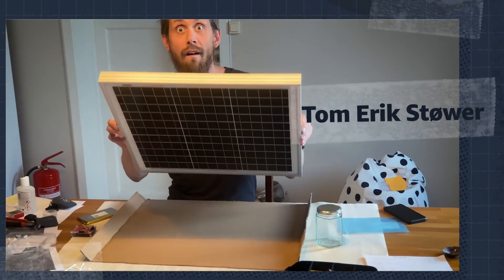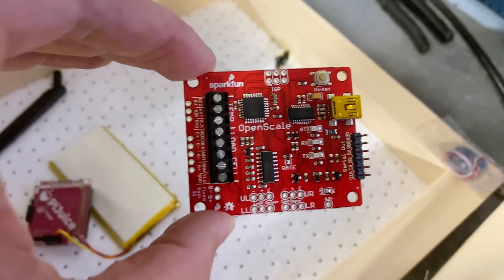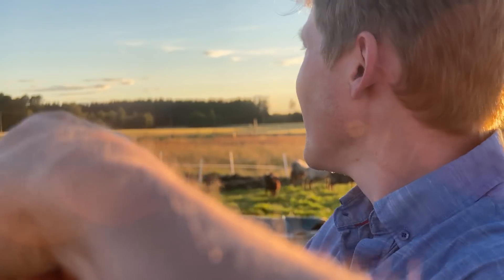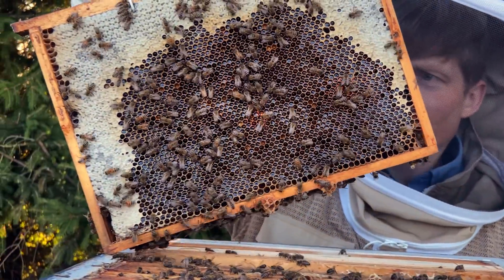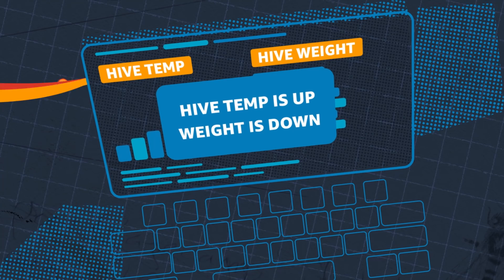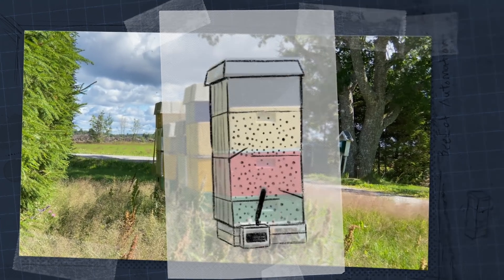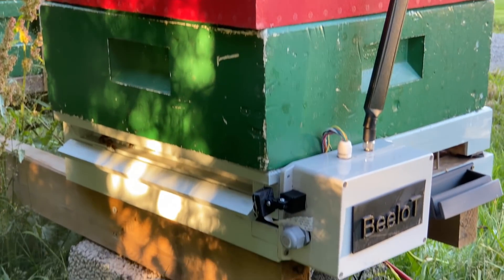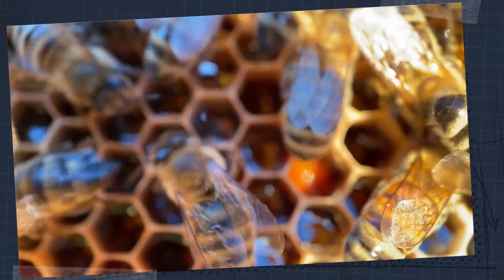AWS Innovators - S1E1 Kim & Tom Erik | Amazon Web Services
At AWS, we're inspired by inventors like Kim & Tom Erik (featured in this video)—who pour their energy into passion projects, solving problems that others might shrug off. And now, we want to know: Are you one of those people? Have you used AWS tools to build a solution you couldn’t find?

and submit your story so we can feature you next!